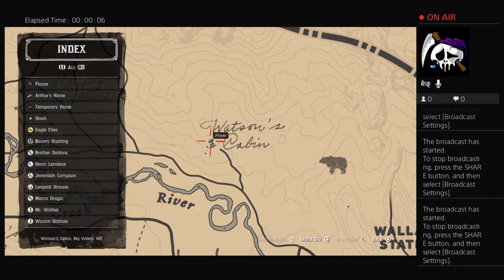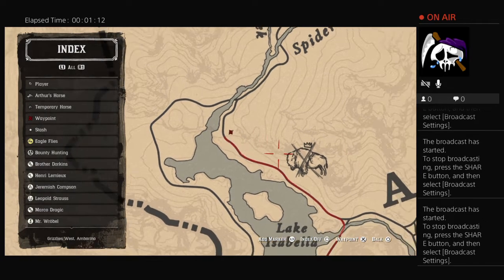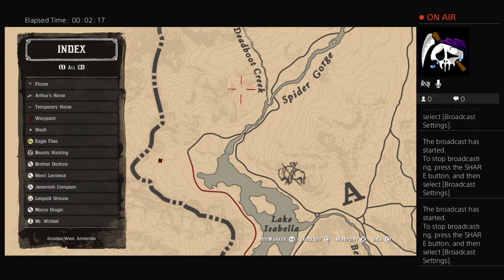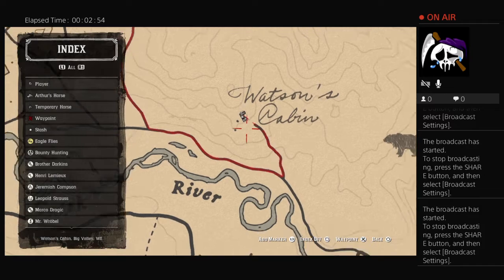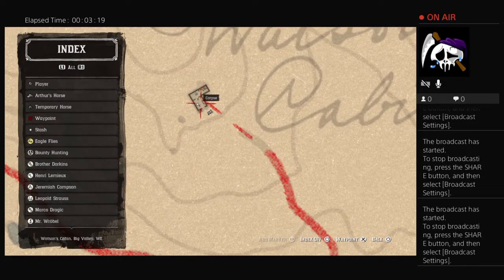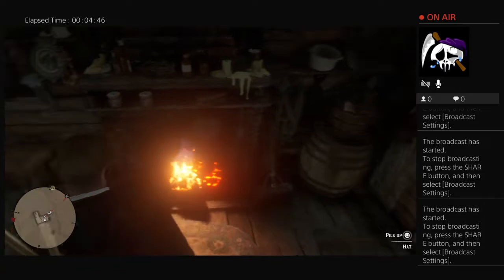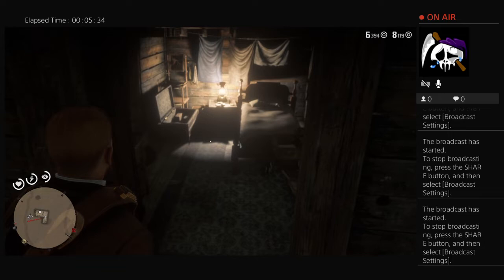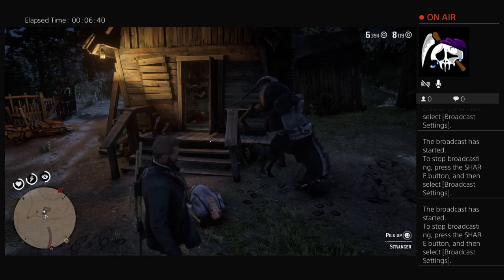Gold earrings for legendary boar trinket + Free auto shot gun petrified colbolt wood location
Super rare gold earrings for legendary boar trinket + auto shot gun and petrified colbolt wood location